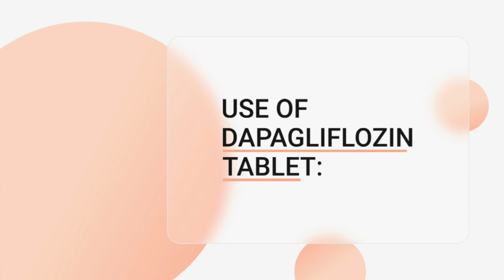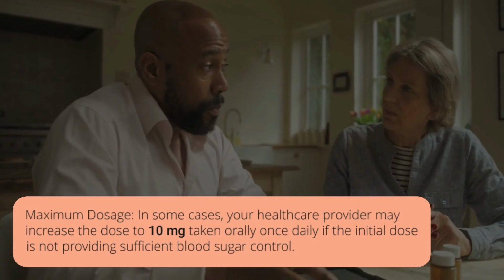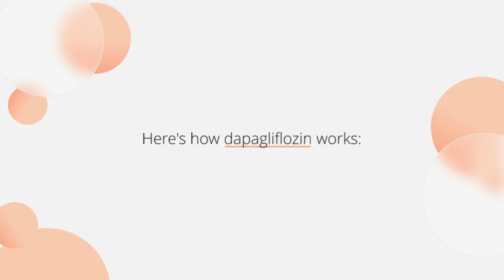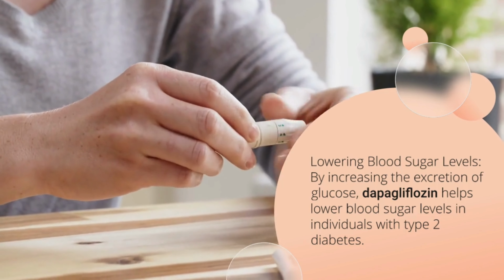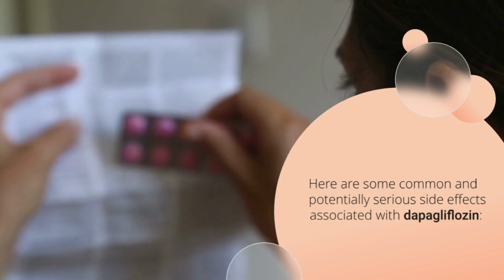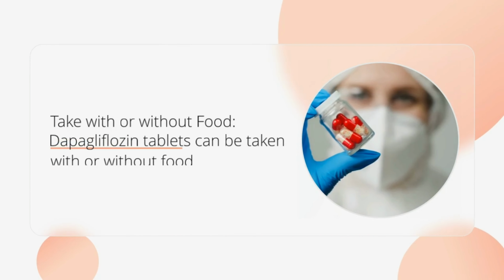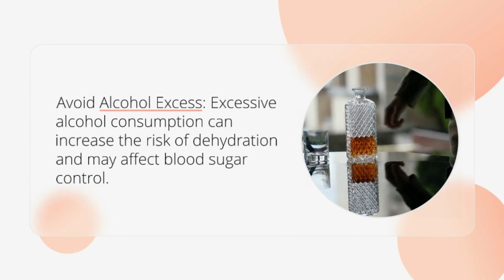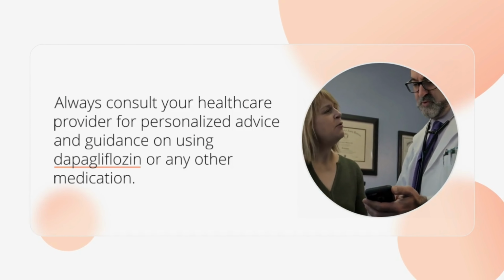Dapagliflozin Tablet: Uses, Dosage, Mechanism of Action, Side Effects & Important Advice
Welcome: 0:00
Are you curious about Dapagliflozin tablets? In this informative video, we provide you with a complete guide to understanding Dapagliflozin and its usage for managing type 2 diabetes.

Use of Dapagliflozin Tablet: 0:39
Discover how Dapagliflozin can effectively help control blood sugar levels in individuals with type 2 diabetes. Learn when it's prescribed as monotherapy or combined with other antidiabetic medications.

Dosage of Dapagliflozin Tablet: 1:08
Get insights into the recommended starting dosage and potential adjustments based on individual needs. Understand the factors that influence dosing, including renal function and combination therapies.

Mechanism of Action of Dapagliflozin Tablet: 2:15
Delve into the science behind Dapagliflozin's action in the body. Learn how this medication works to inhibit SGLT2 and increase glucose excretion, leading to lower blood sugar levels and potential additional benefits.

Side Effects of Dapagliflozin Tablet: 4:21
Stay informed about both common and serious side effects associated with Dapagliflozin use. Discover the potential risks, such as genital and urinary tract infections, dehydration, and more.

Important Advice for Taking Dapagliflozin Tablet: 5:06
Receive crucial tips for a safe and effective experience with Dapagliflozin. Learn about staying hydrated, monitoring blood sugar, managing kidney health, and the significance of regular medical check-ups.

Whether you're considering Dapagliflozin for your diabetes management or seeking a deeper understanding of its effects, this video offers comprehensive insights. Remember, personalized medical advice is crucial, so consult your healthcare provider before making any changes to your treatment plan.

Don't miss out on this valuable information – watch now and empower yourself with knowledge about Dapagliflozin Tablet's uses, dosages, mechanisms, side effects, and important guidelines for a healthier you.